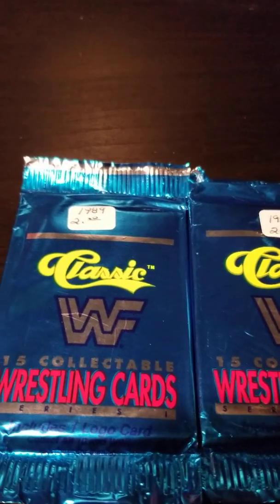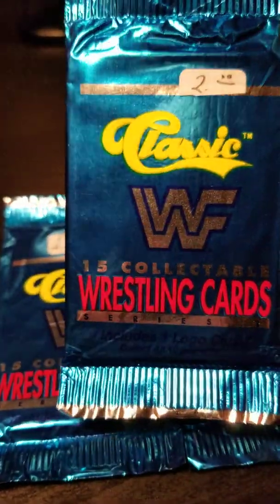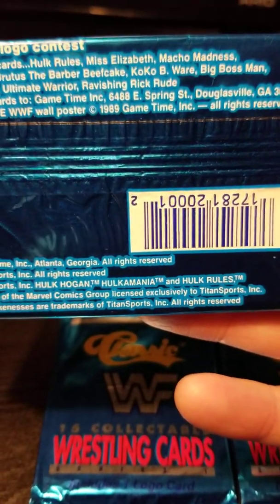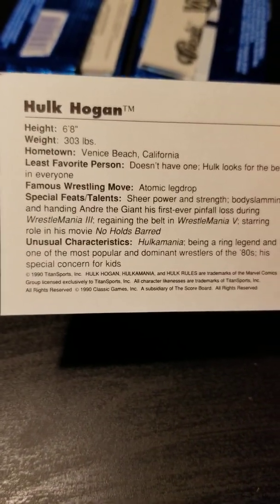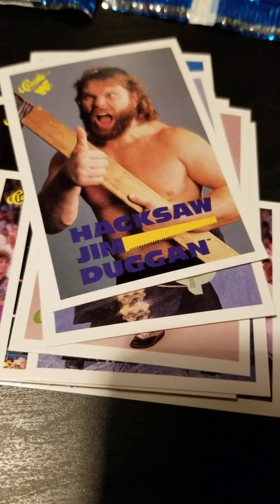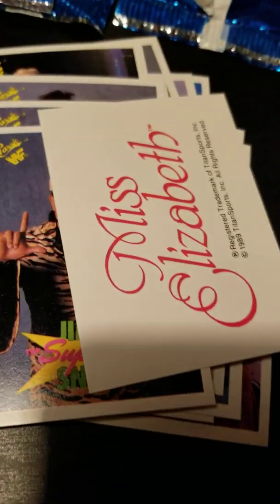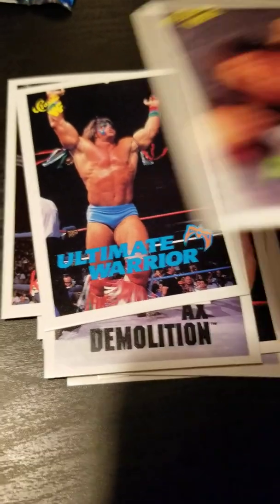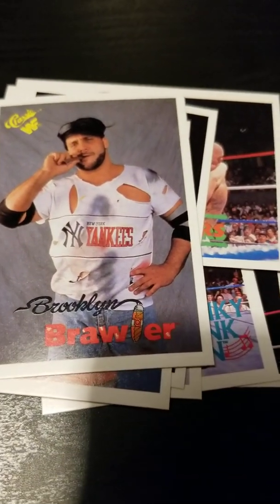WWE classic wrestling cards unboxing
I got my hands on some WWF classic 1989 wrestling cards and decided to make a video and the results were very awesome.
Watch what came out of these packs and it will make you smile and bring you down memory lane of when wrestling was actually amazing.